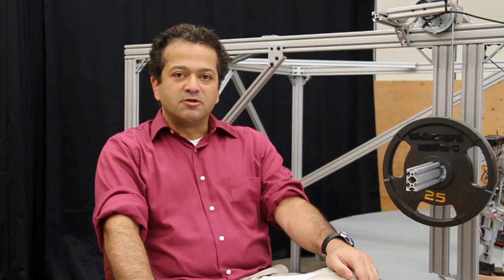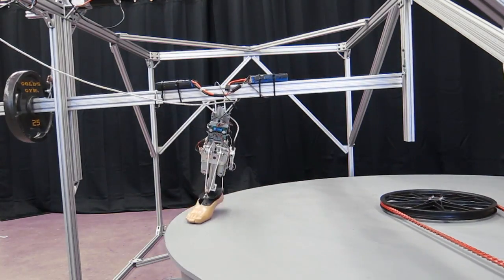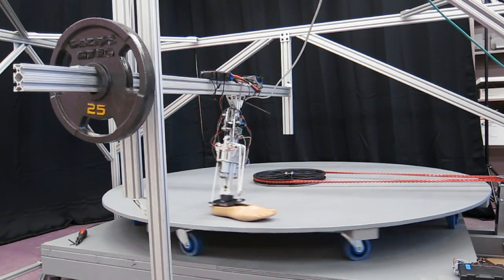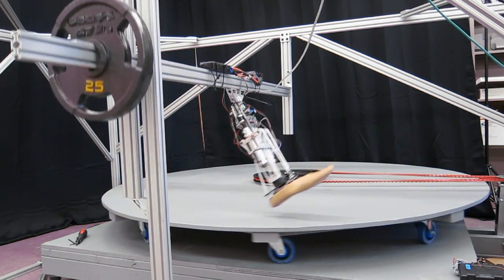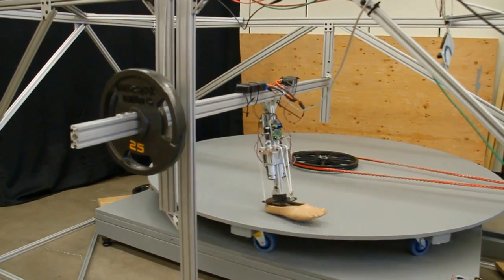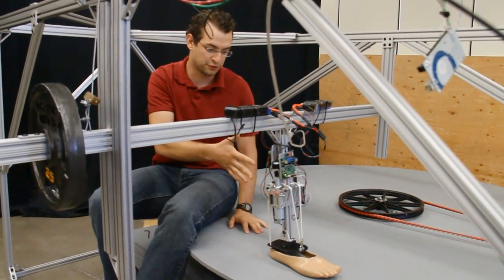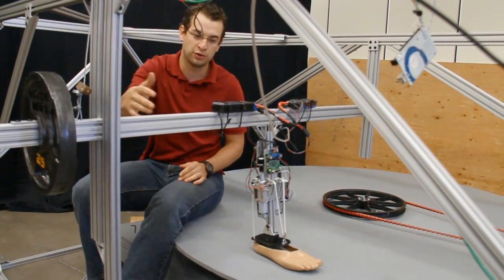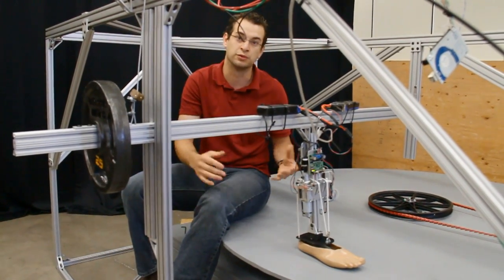Michigan Tech: Improving steerable ankle-foot prosthesis for amputees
Dr Mo Rastgaar and Evandro Ficanha talk about the testing of steerable ankle-foot prosthesis  for amputees at Michigan Tech.
An evaluation platform is being developed that consists of a circular treadmill and a gait emulator mechanism. The platform allows for repeatable experiments on the prototype steerable prosthesis with different gait speeds and loads to define a performance criterion for the steerable prostheses, and enable iterative improvements to the design of the prosthesis. Michigan Technological University Department of Mechanical Engineering - Engineering Mechanics